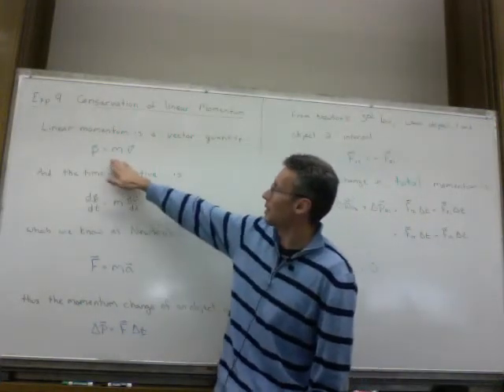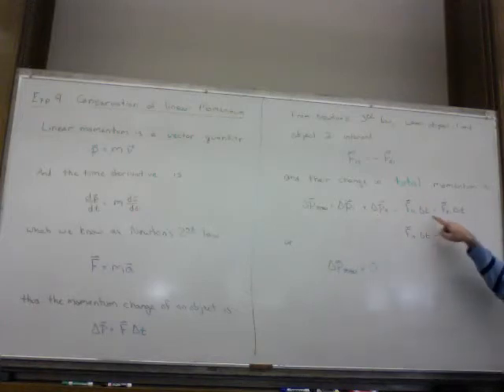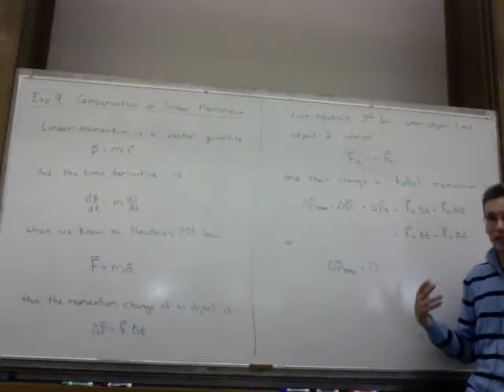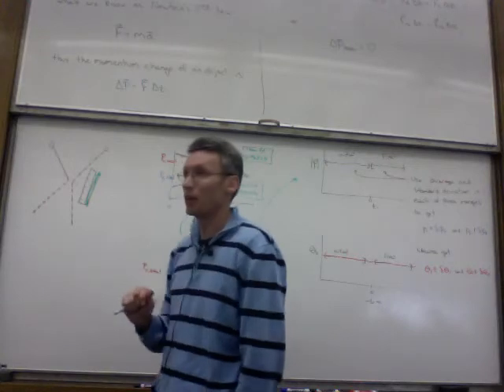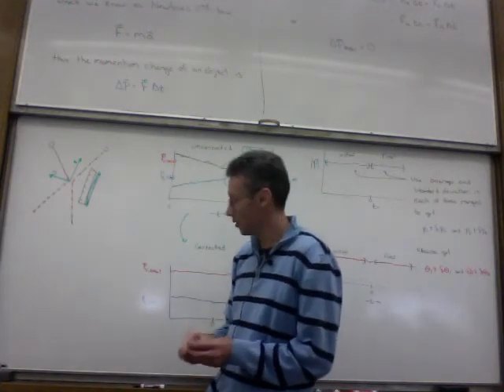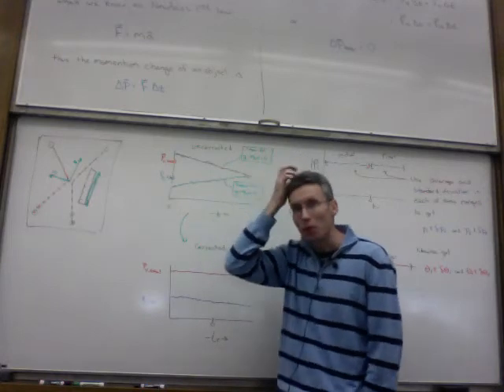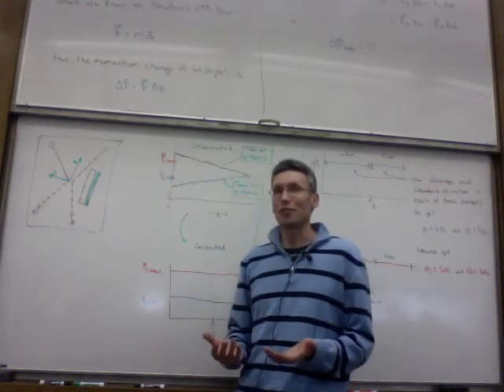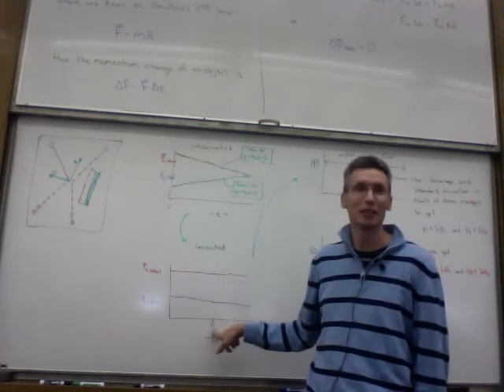Linear Momentum Lecture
A presentation of the "Conservation of Linear Momentum" lab that is done in Physics 50 at San Jose State University